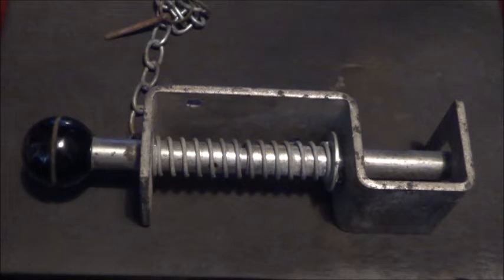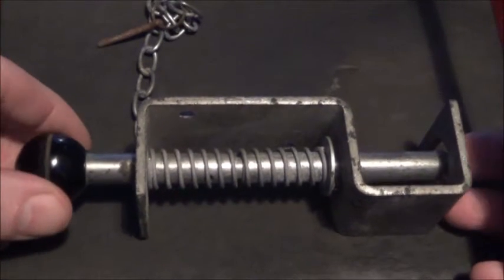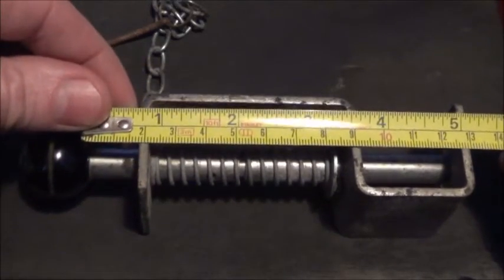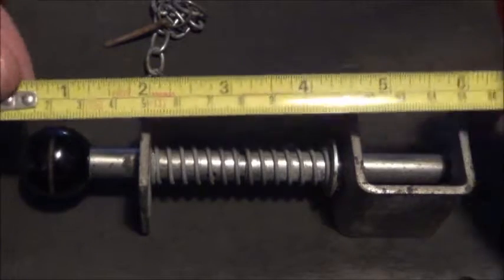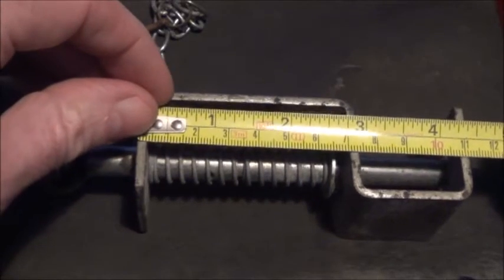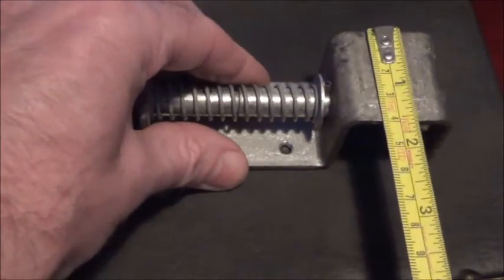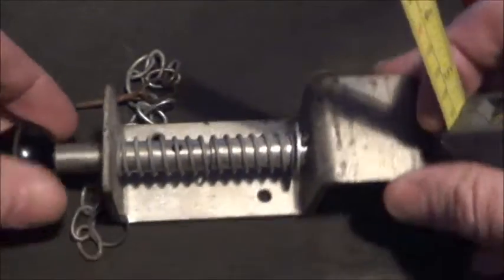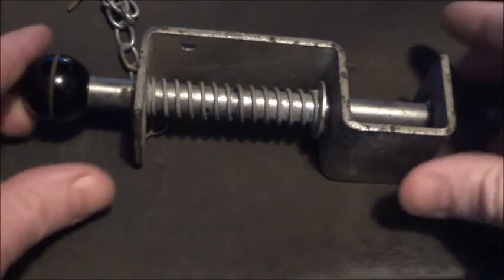Alarm Mine / Gun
Request video